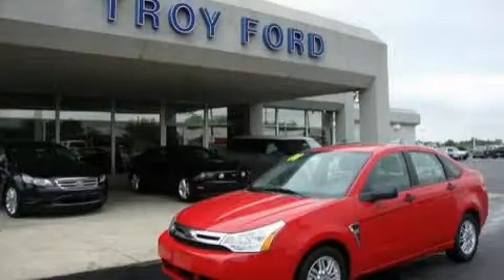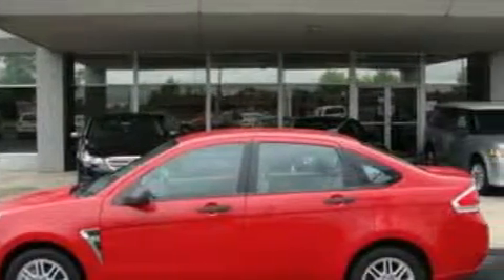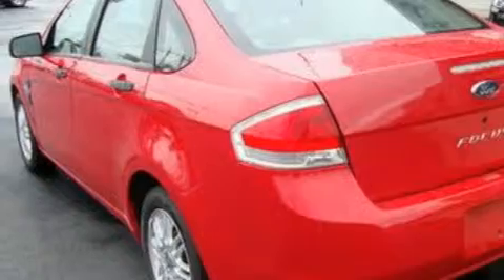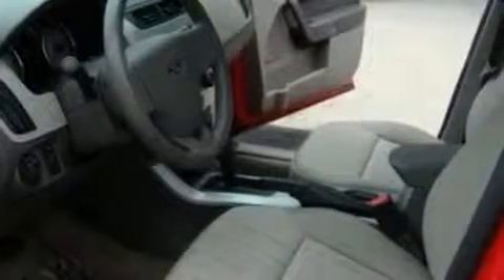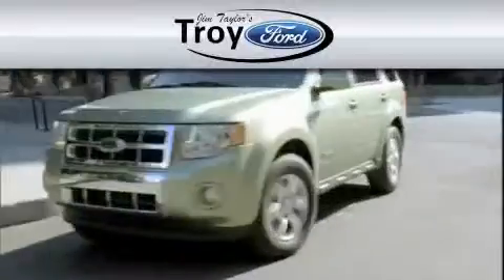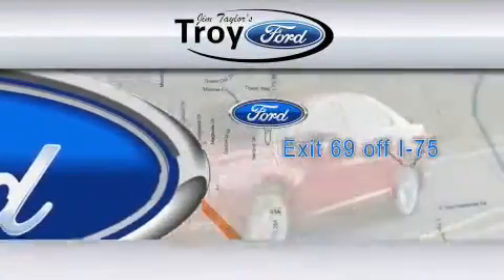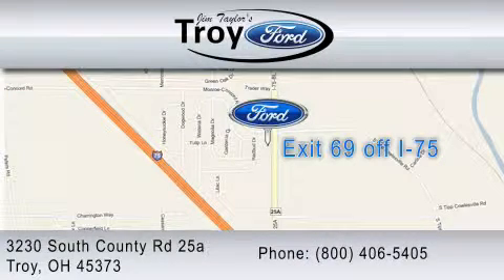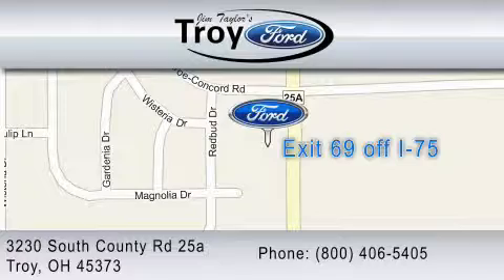Preowned 2008 FORD FOCUS Sidney OH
Year: 2008
 Make: FORD
 Model: FOCUS
 Engine: 2.0L I4
 Trans.: AUTO 4SPD
 Exterior: RED
 Miles: 32,461
 Interior: MEDIUM STONE

 3230 South County Road 25-A

 2008 FORD FOCUS Troy  OH